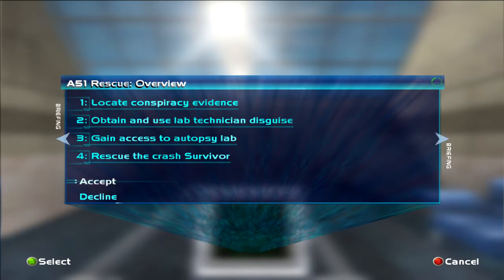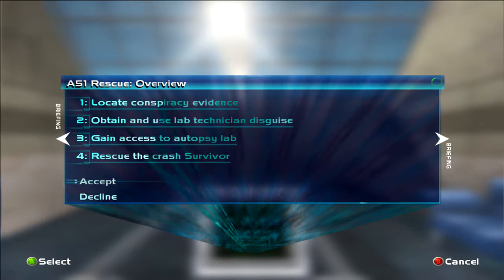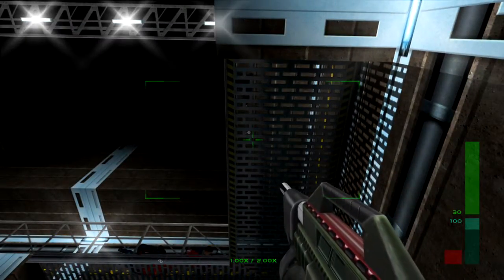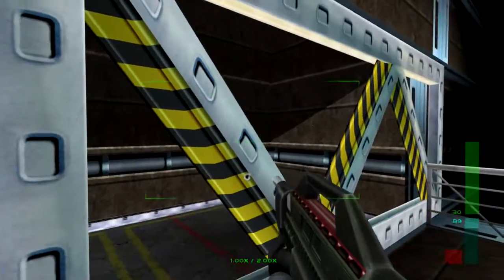Let's Play Retro: Perfect Dark (N64) - A51 Rescue EP 8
Watch as I play through Perfect Dark. Perfect Dark is a N64 game made by Rare ( the same team who brought you GoldenEye 007, which is why you will notice a lot of similarities). Perfect Dark was a gem back in its day and required the N64 Ram Expansion kit(which upgrades the memory from 4mb to 8mb!) to fully play the game, or at least play the campaign.